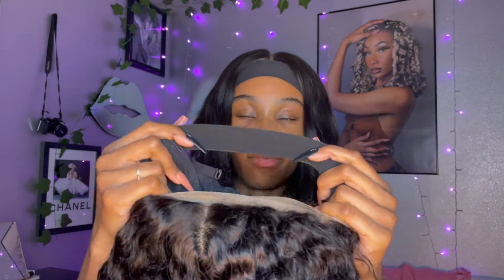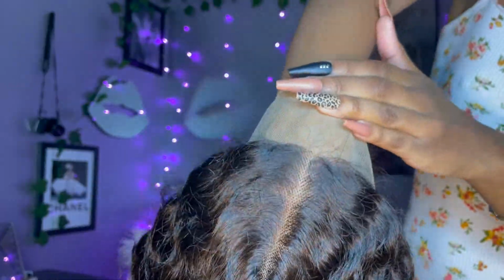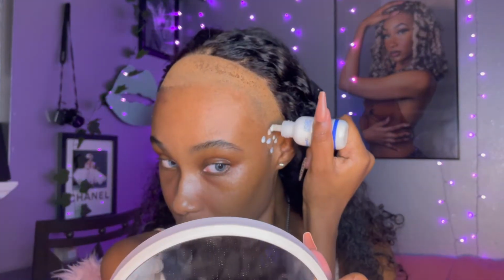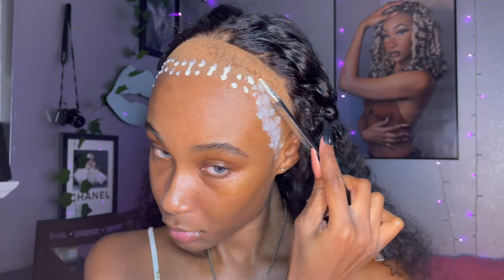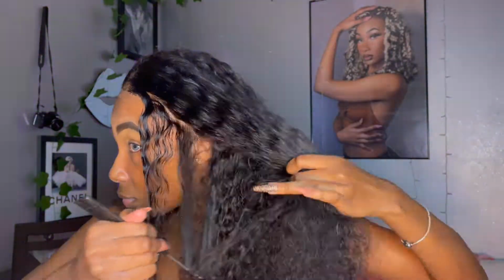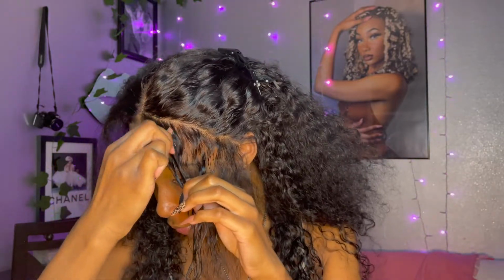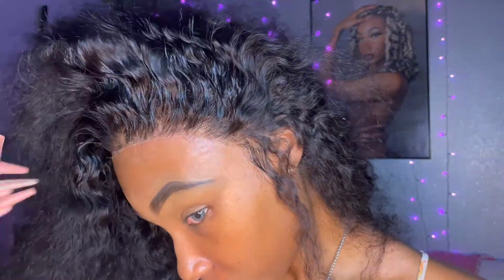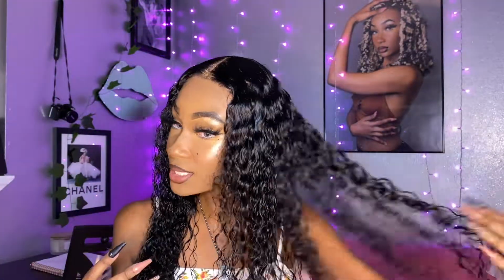How To DEFINE Curly Wigs | UNBOXING +INSTALL| LUVME HAIR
Hello friends ! I had so much fun installing this wig & am happy to share my installation tips, tricks, & techniques with you all to achieve the PERFECTLY melted, natural looking unit.

HAIR INFO |

PRODUCTS USED |

* Ghost Bond Adhesive - (Lace Glue)
* Göt2b Glued Gel & Freeze Spray
* “Crème Of Nature” Argan Oil Style & Shine Foaming Mousse
* Water/ Agua / H20
* Foundation of choice (lace definition)

FOLLOW ME ? |

PAID PROMO ? |